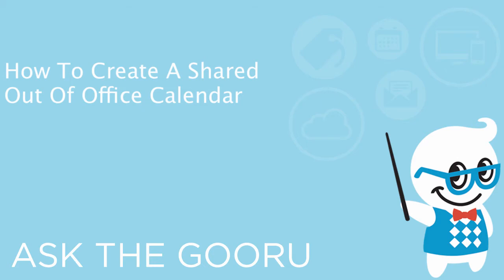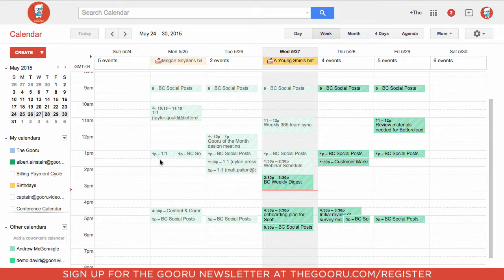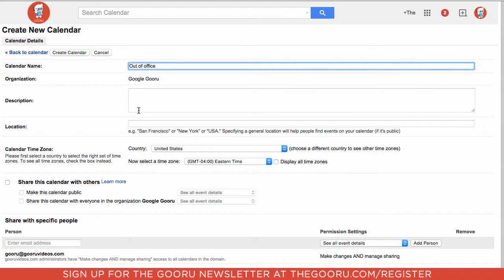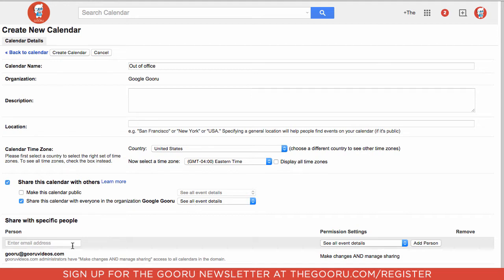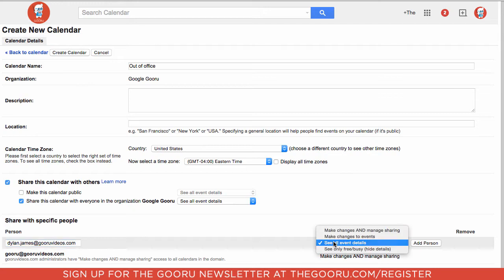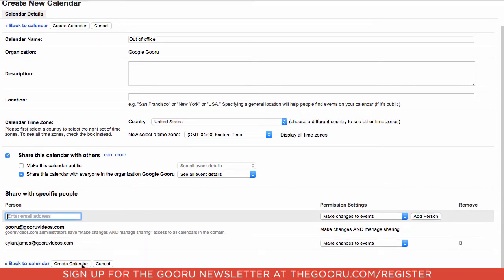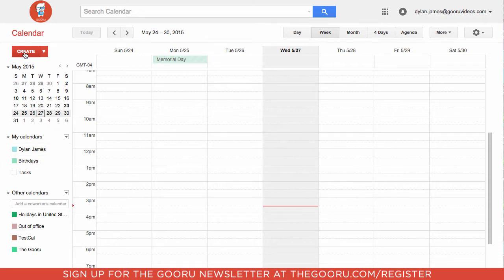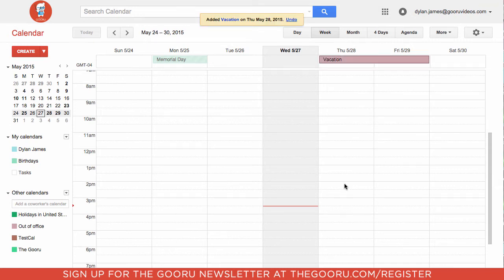How To Create A Shared Out Of Office Calendar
An out of office calendar is visible to everyone and is an easy way for employees to let everyone know when they are unavailable for days at a time. By utilizing the sharing functionality of Google Calendars setting this up is quick and it will save you the hassle of tracking down which employees are away.

To watch the updated video and read the full article on the BetterCloud Monitor,